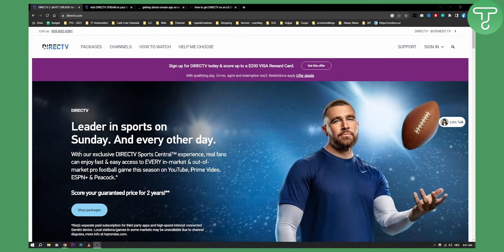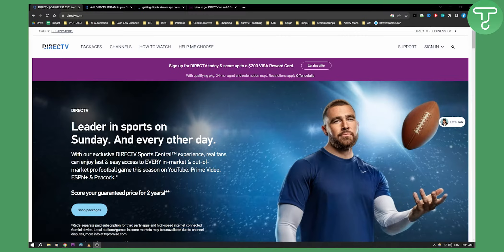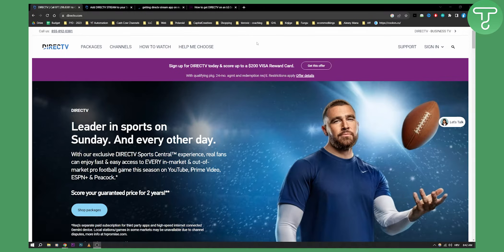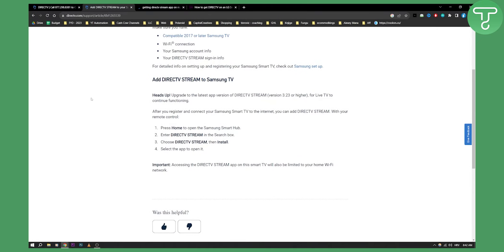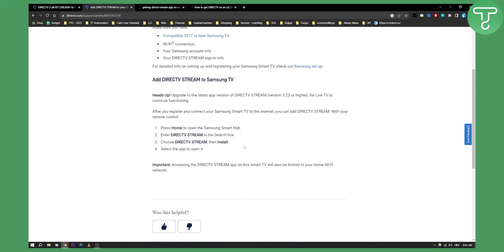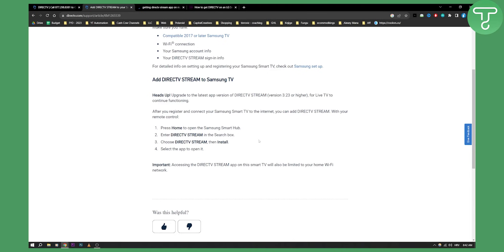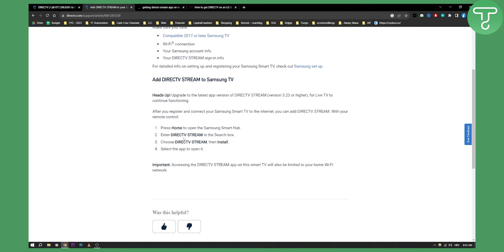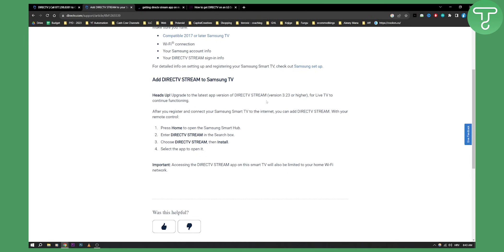How To Get DirecTV Streaming App on a Smart TV (Tutorial)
In this video, I will show you how to get direcTV streaming app on a SmartTV